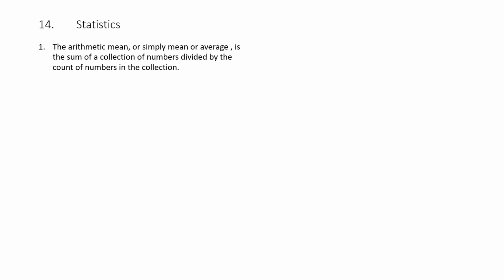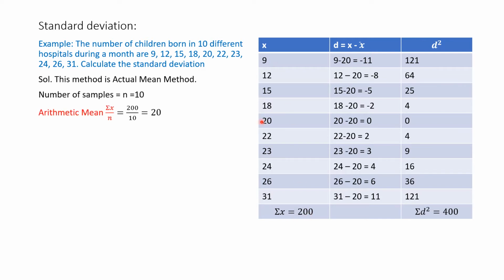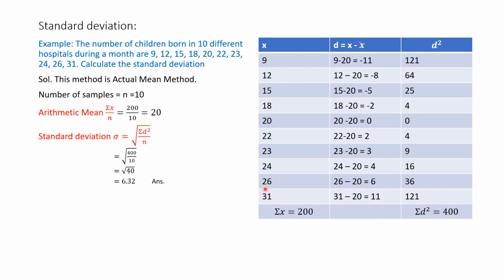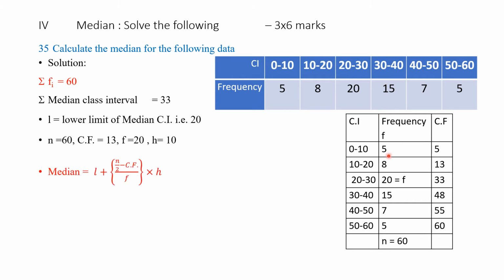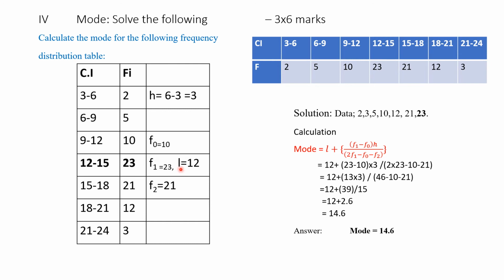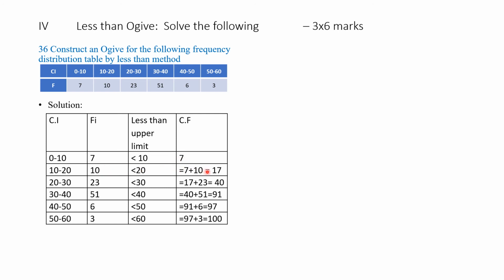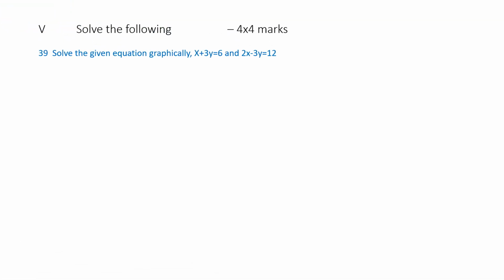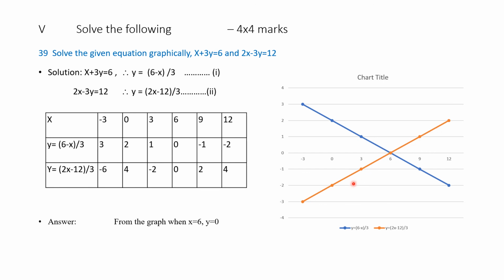1J Statistics Mathematics for Class 10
This video explains the concepts of ‘Statistics’ and defines statistical terms Standard deviation, Mean, Mode, Meridian, Less than Ogive Curve and solving mathematical equations graphically. Solved problems from model question papers have been included to simplify the understanding of the mathematical terms.
This is our tenth video to help students of 10th standard who are appearing for examinations in next few days. We request students to note down all important points and practice them vigorously before appearing for the examination. The explanation and narrations are presented in a simple method to facilitate ease of learning.
Ameenzacademy.com